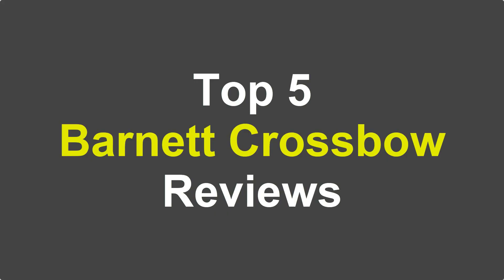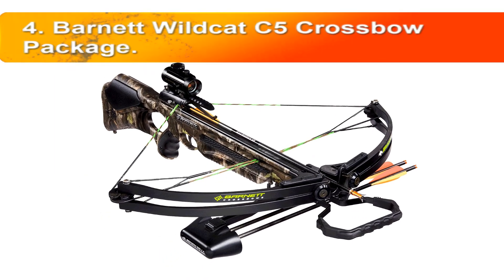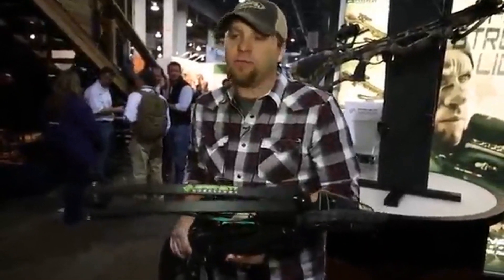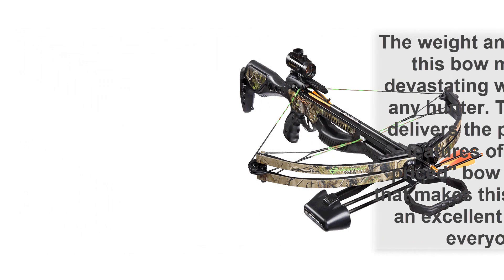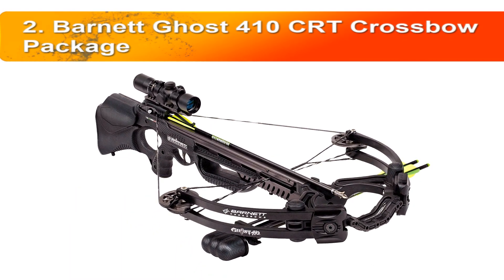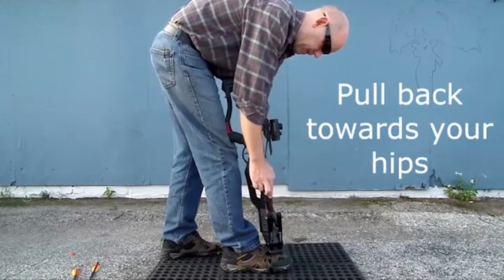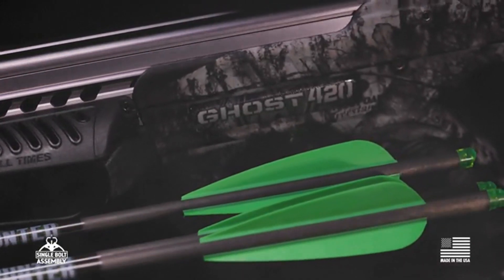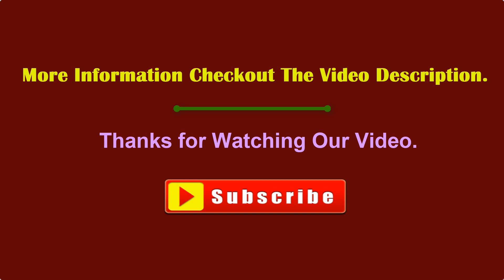Top 5 Best Barnett Crossbow | Barnett Crossbows 2023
Top 5 Best Barnett Crossbow |  Barnett Crossbows

Additional Recommendations: New 2023 trending Barnett Crossbow you can try_____
BARNETT Whitetail Hunter II Crossbow

BARNETT Whitetail Hunter STR Mossy Oak Bottomland Crossbow

1.Barnett Ghost 420 The fastest crossbow Ever.

2. Barnett Ghost 410 CRT Crossbow Package

3. Barnett Jackal Crossbow Package.

4. Barnett Wildcat C5 Crossbow Package. :

5. Barnett Whitetail Pro STR Crossbow, 400 Feet Per Second.

Mr. Sweet Review Present Top 5 Fastest Crossbow That we have selected for you to form the variety of model available on the market and then you can choose exactly the one that you need.

Top 5 Best Barnett Crossbow Reviews |  Barnett Crossbows